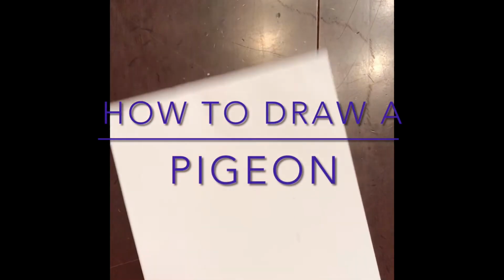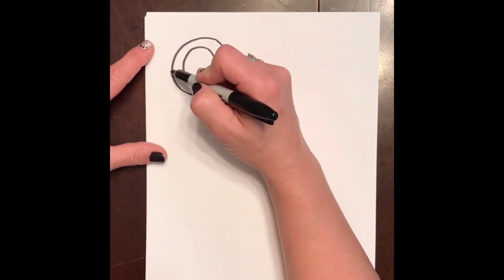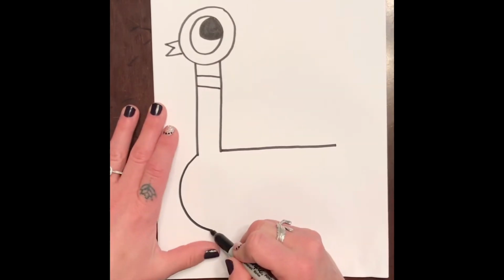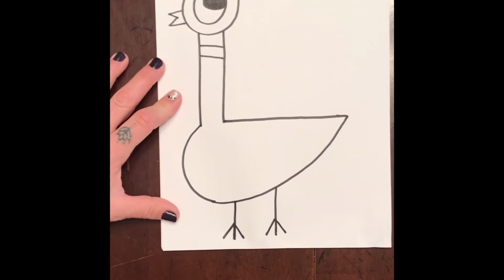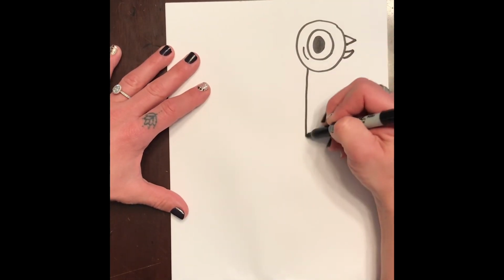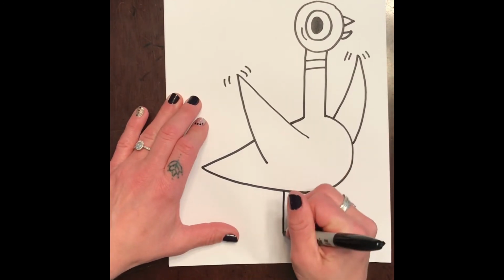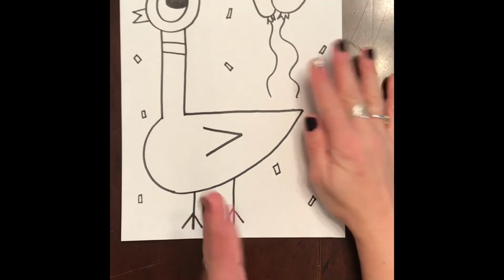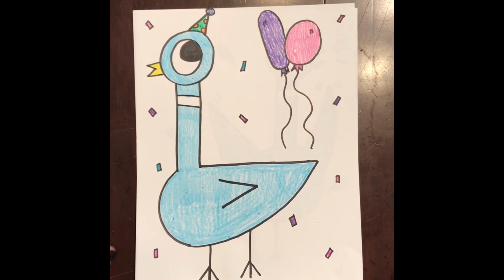How to Draw A Pigeon